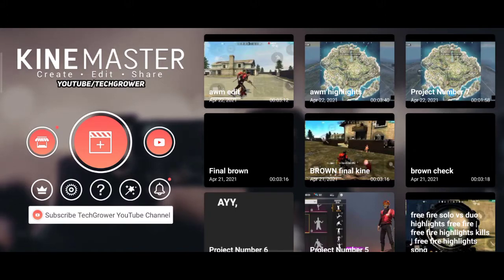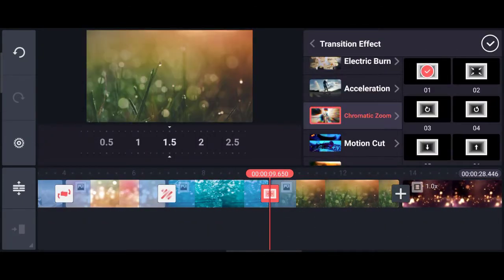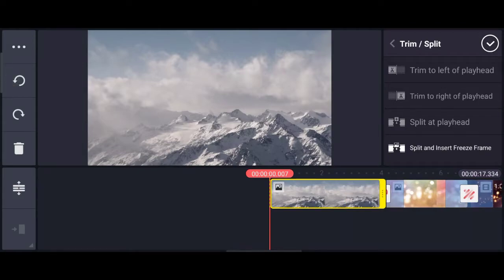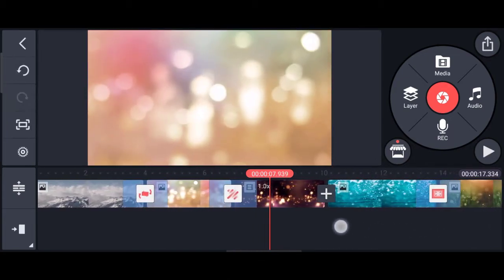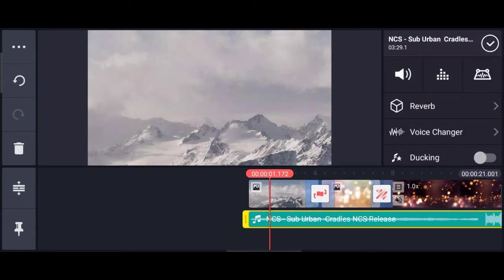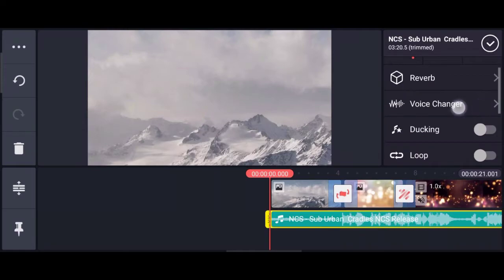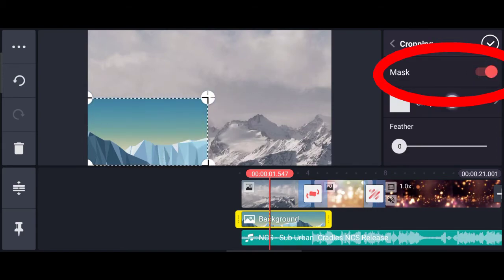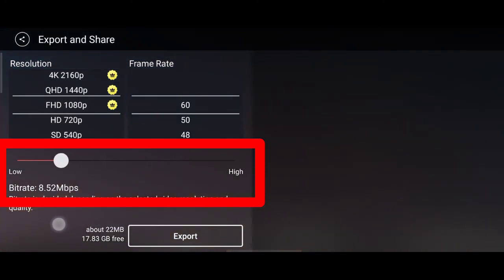how to use kinemaster | kinemaster beginner tutorial | kinemaster guide for beginners | Part 1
how to use kinemaster | kinemaster beginner tutorial | kinemaster guide for beginners | android

how to use kinemaster
how to use kinemaster app
how to use kinemaster video editor
how to use kinemaster for youtube videos
kinemaster video editing
kinemaster video editing new style 2021
kinemaster video
kinemaster template
kinemaster best video editing
kinemaster beginner tutorial
kinemaster tips for beginners gacha life
kinemaster tips(for beginners and new youtuber)
kinemaster tips and tricks
kinemaster tips and tricks for youtubers
kinemaster guide for beginners

kinemaster video editing
kinemaster video
kinemaster template